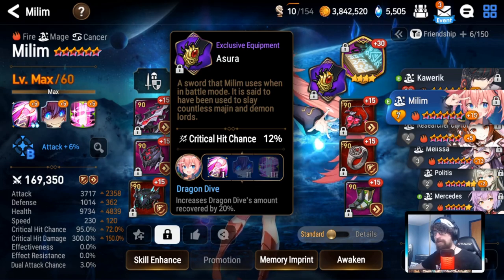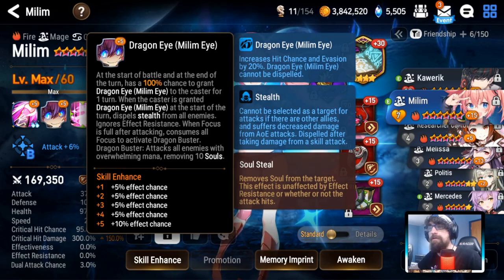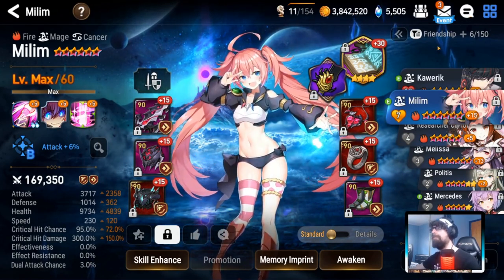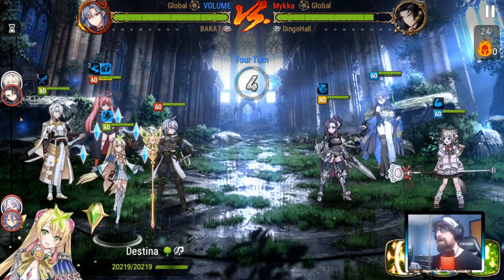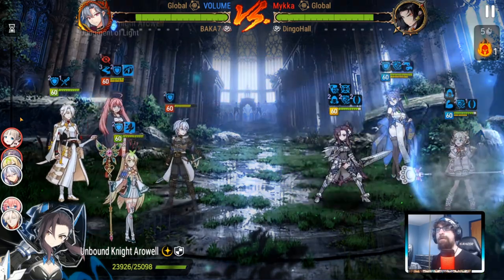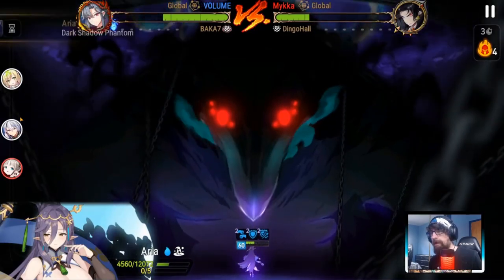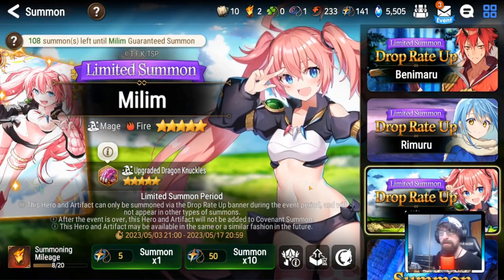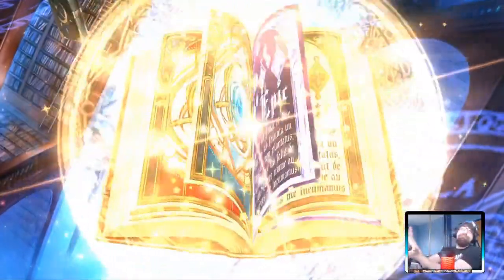Damage Milim IS DA WAY | Epic 7 | Spring 2023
Got plenty of awesome merch use this link it helps me out!